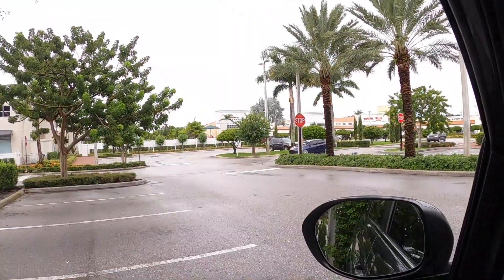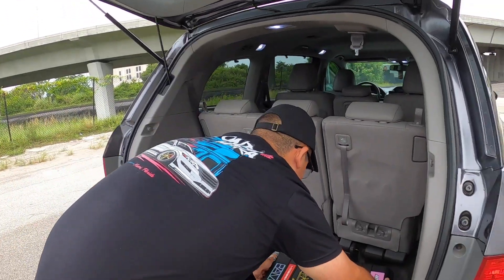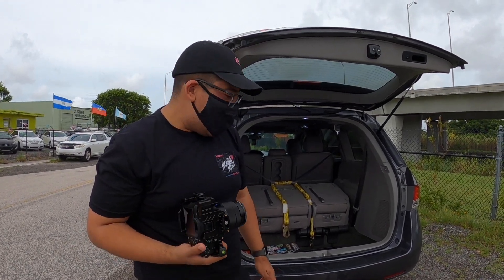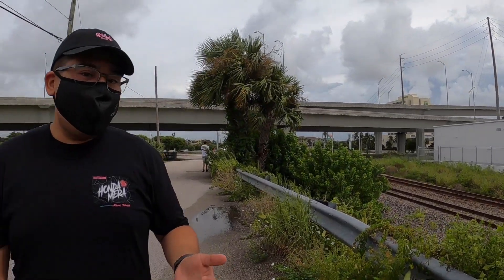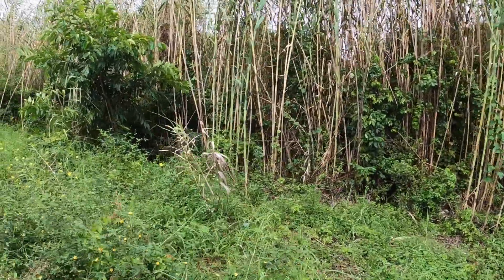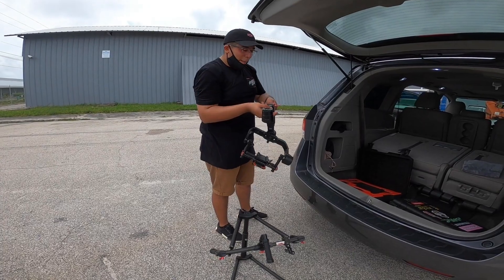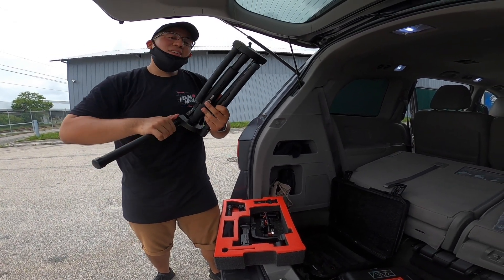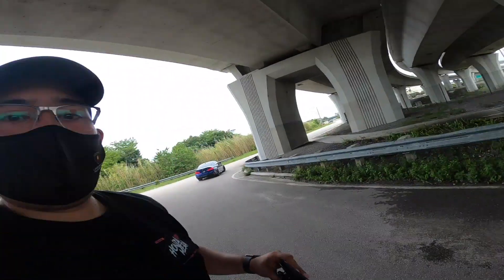"HI PSI" BTS Vlog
Another BTS vlog from my latest feature with @thatf90! Huge thanks to my buddy @askfive for the assist! If you guys have an questions, please let me know!